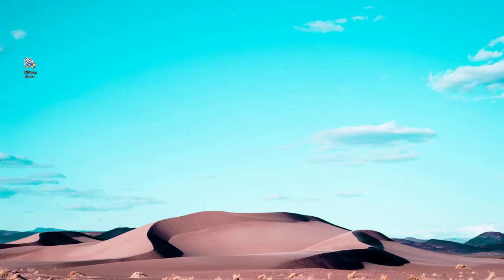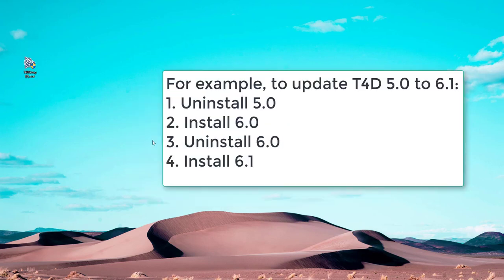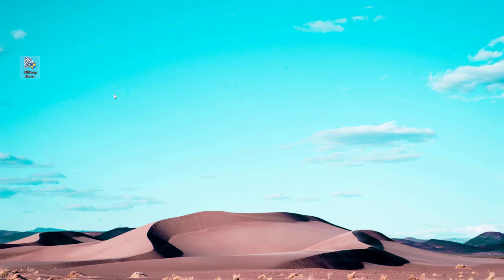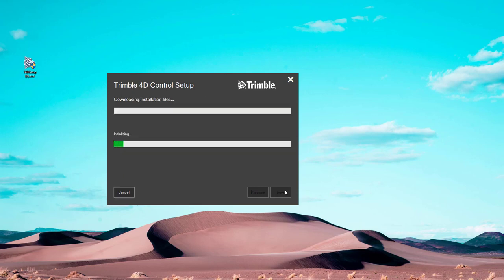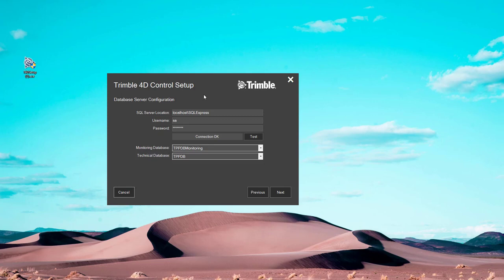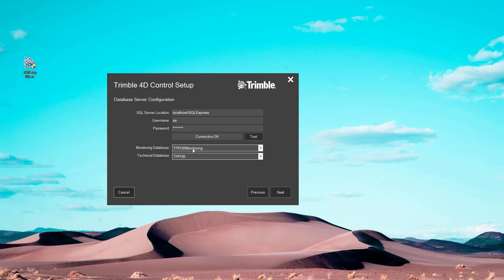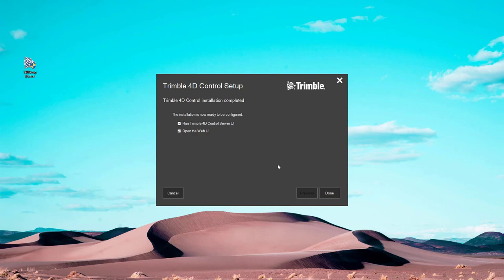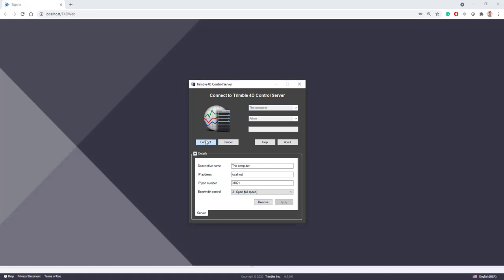T4D Server - One-click Installation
This video demonstrates the one-click installation introduced in Trimble 4D Control v6.0 which reduces the time to install the software.